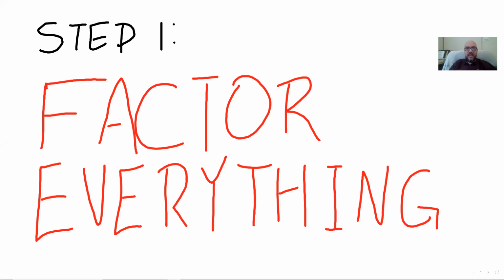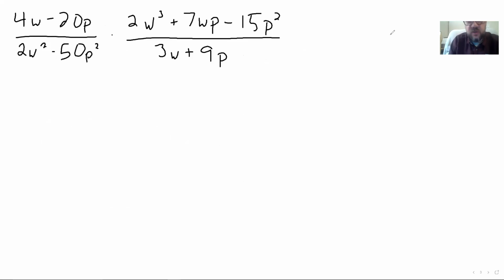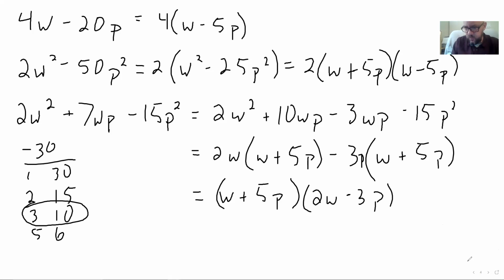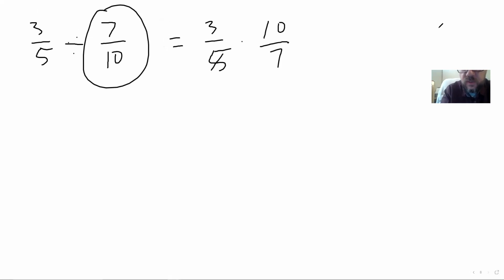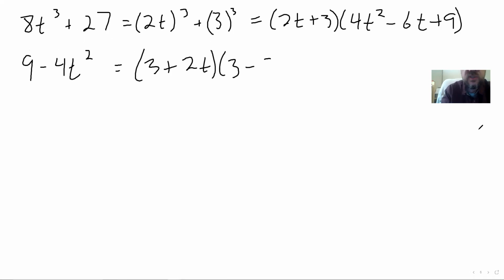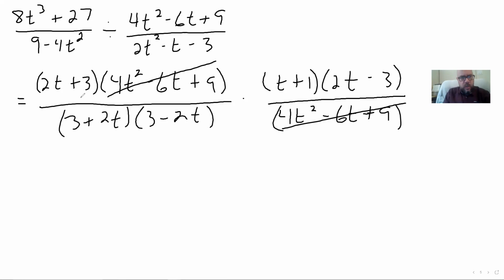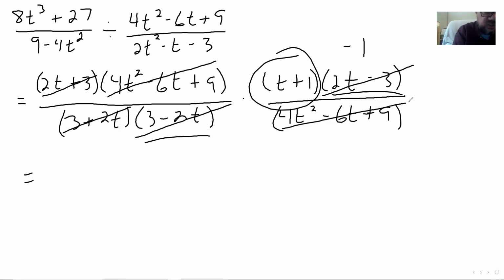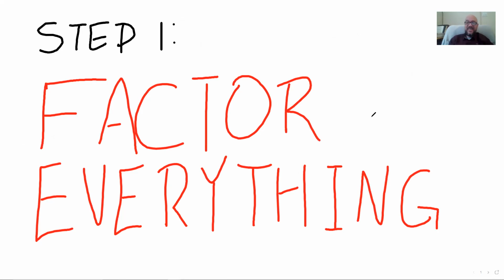Multiplying and dividing rational expressions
Exactly as the title implies, this is how to multiply and/or divide rational expressions.

Hint: FACTOR EVERYTHING!!